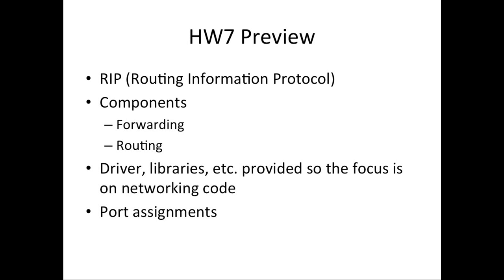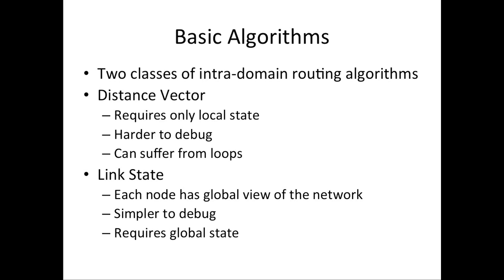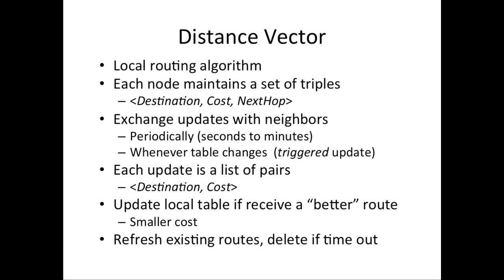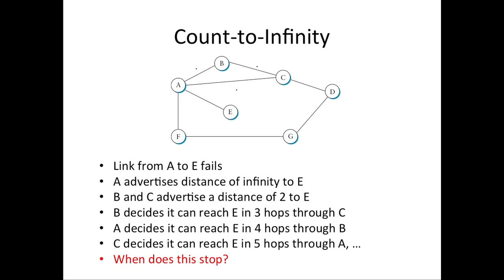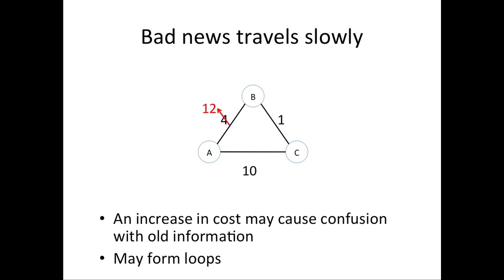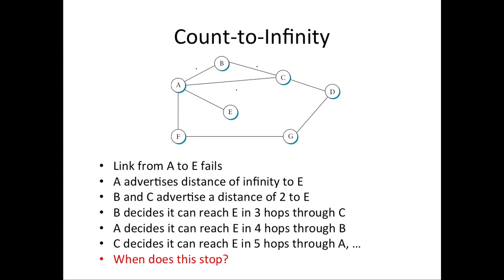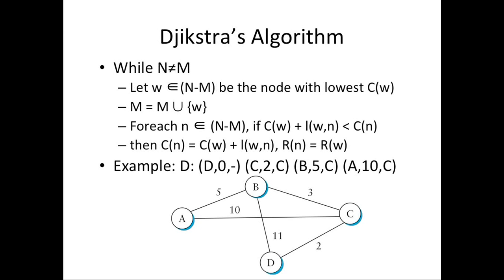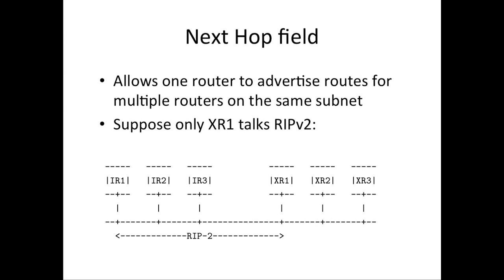Computer Networks Lecture 14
Distance Vector and Link State Routing